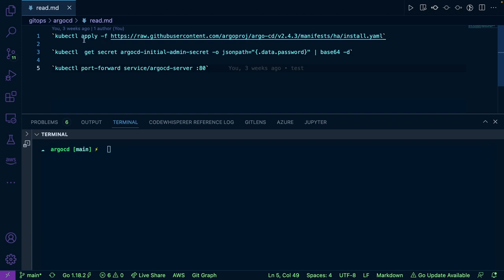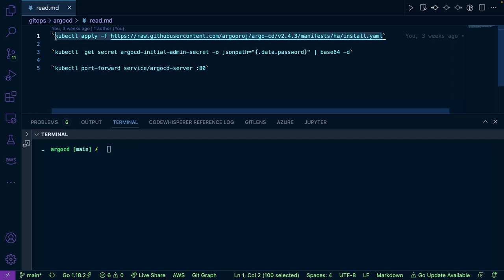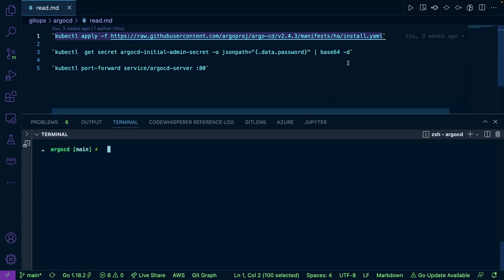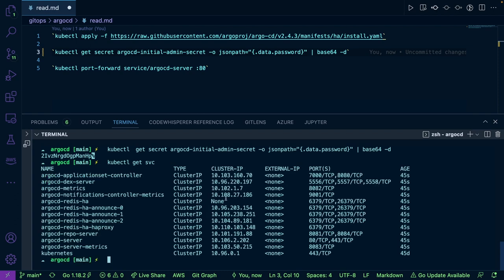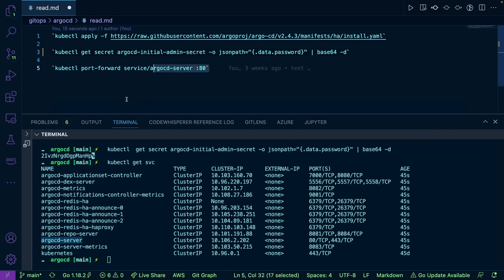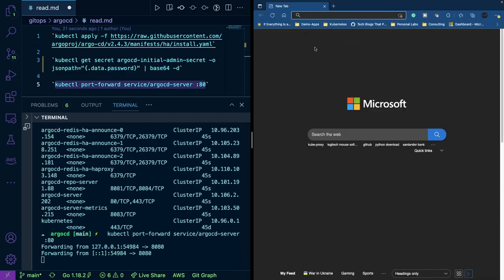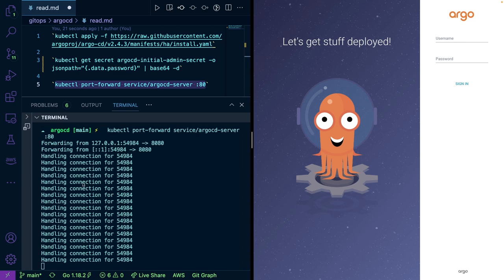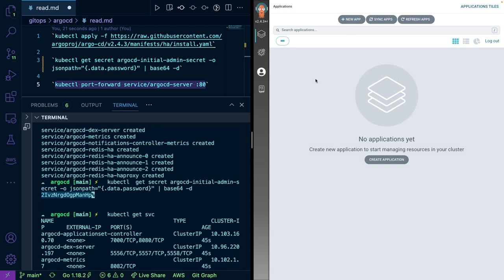Creating An Argo CD Server In Under THREE MINUTES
In this video, you'll learn about:
- Creating an ArgoCD server
- Accessing it via local host

and all in under THREE minutes